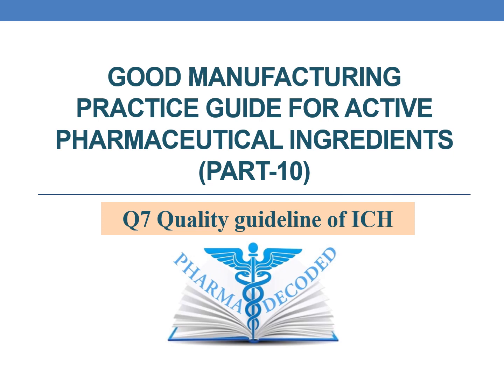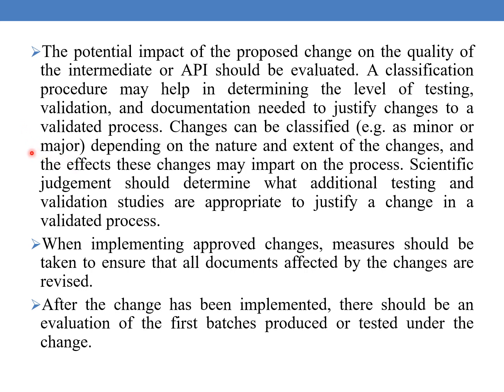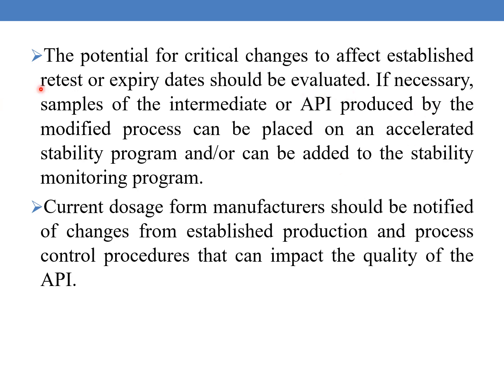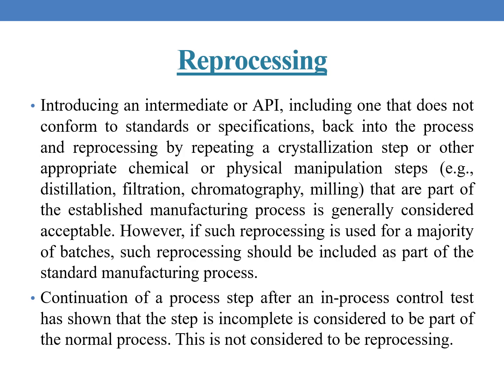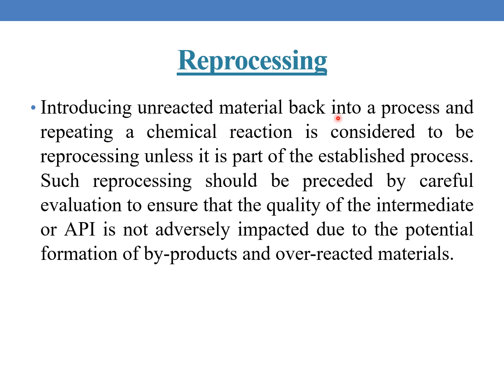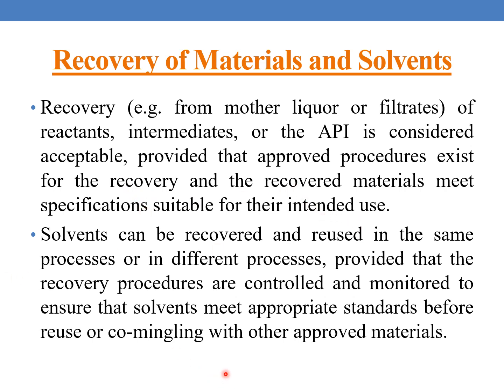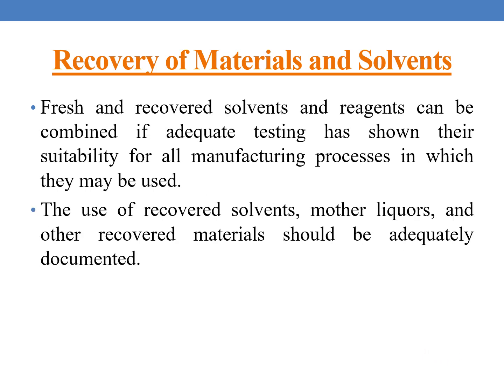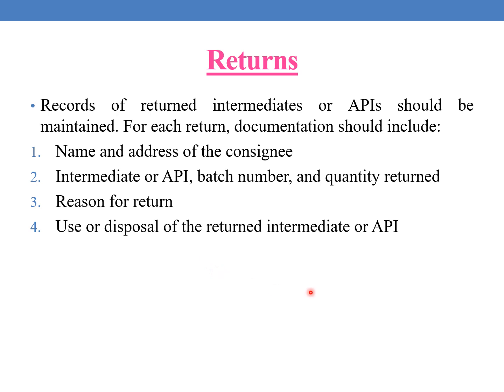GOOD MANUFACTURING PRACTICE GUIDE FOR ACTIVE PHARMACEUTICAL INGREDIENTS Part 10